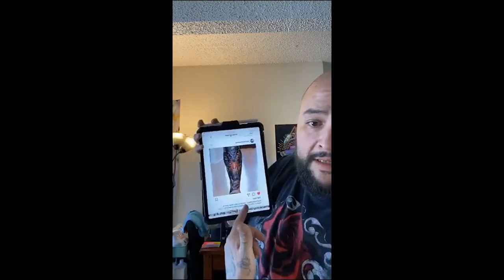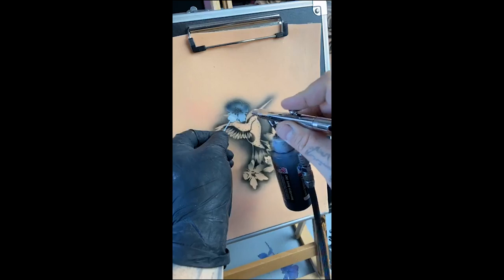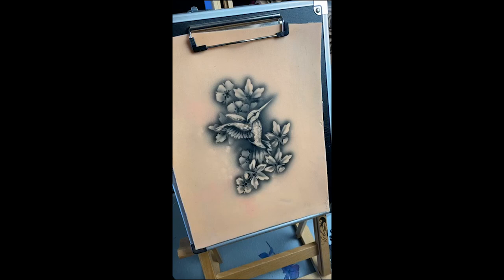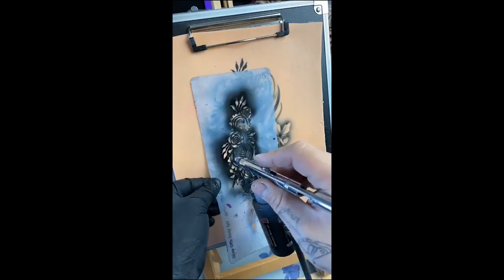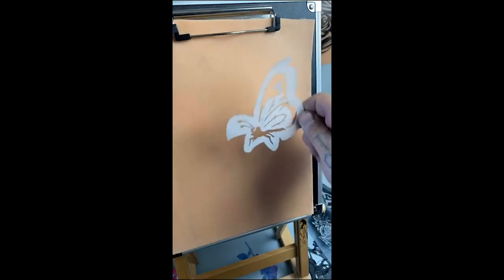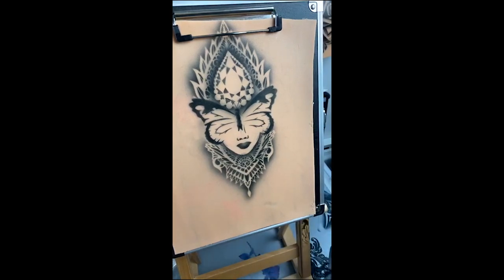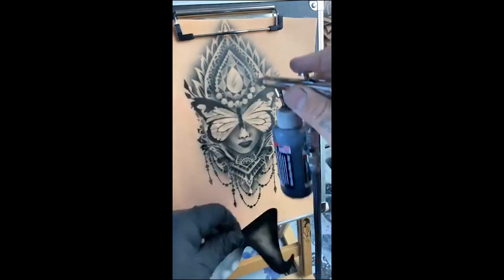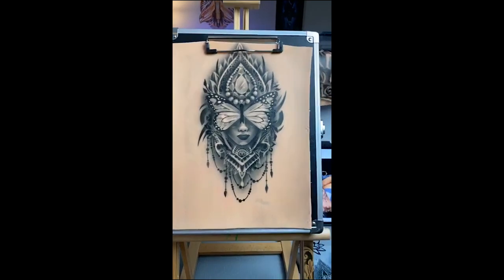Tattoo Pro Reference Design Ideas with Wiser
Wiser talks about life being an airbrush tattoo artist and also demonstrates how to create a tattoo pro design from a real tattoo reference photo!